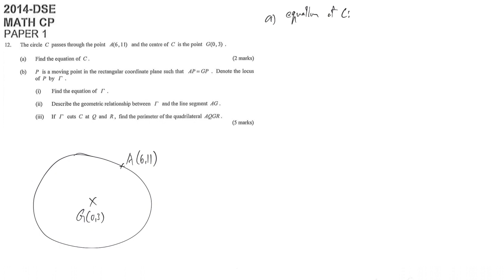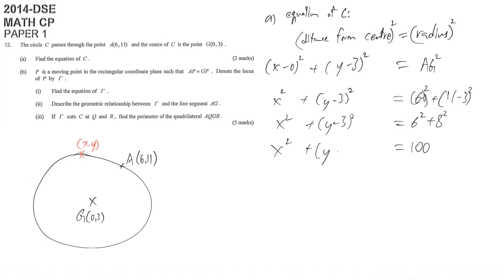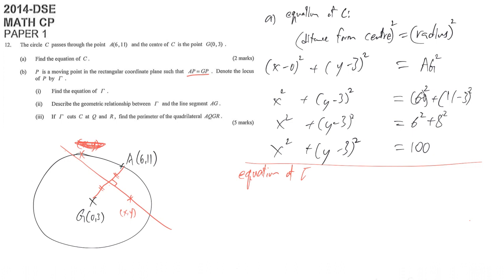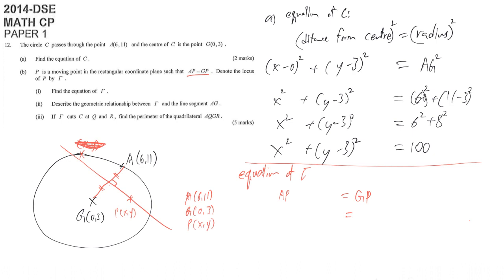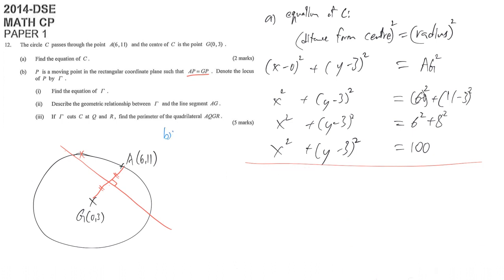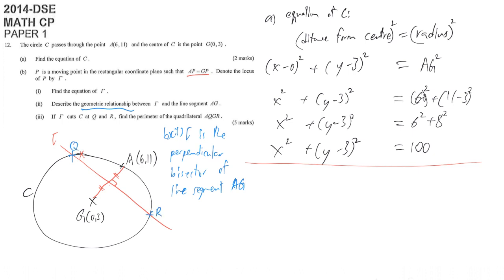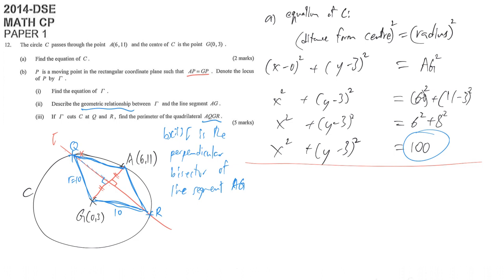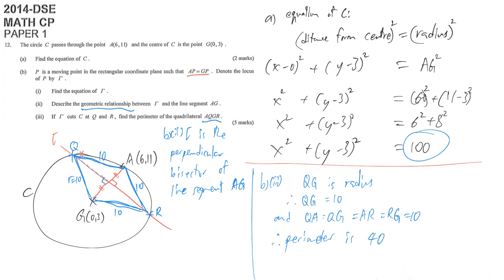DSE maths core 2014 paper1 #12 coordinate geometry equation of straight line perpendicular bisector